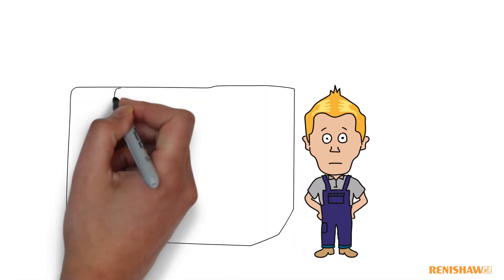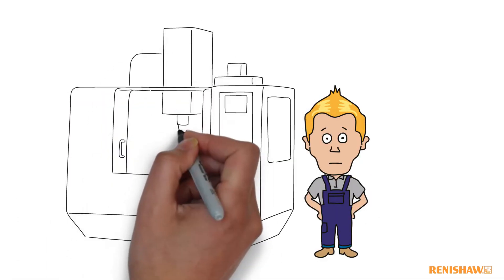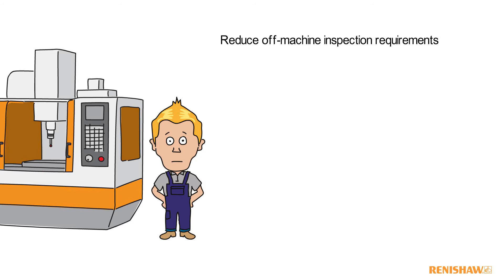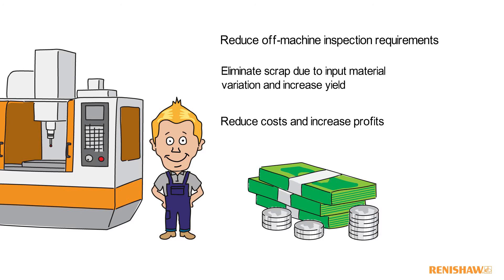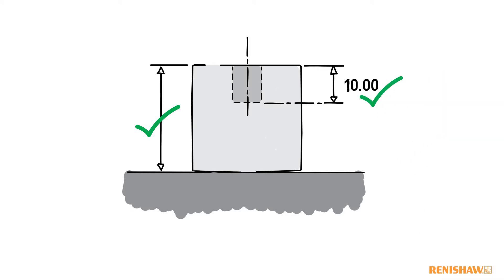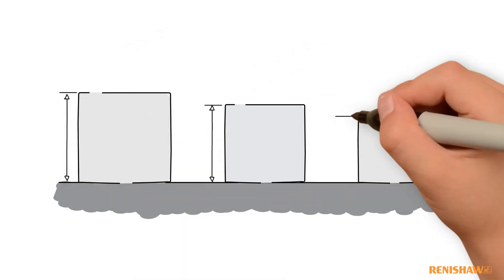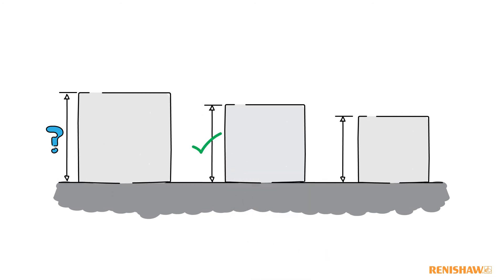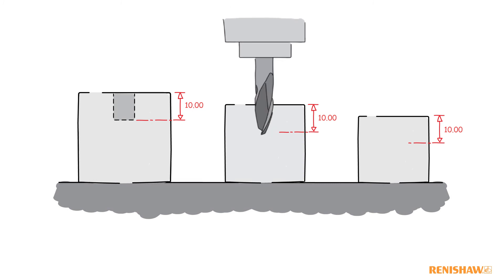Why probe? 3. Part setting for high volume, high variation manufacturing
Increase throughput from your existing assets.
If your machines are overloaded, then you may be facing a sizeable capital investment to make up the shortfall. Either that, or a large subcontract bill. Or worse still, you might find yourself turning away profitable work.
Renishaw probing systems eliminate the costly machine downtime and component scrapping that is associated with manual setting and inspection.